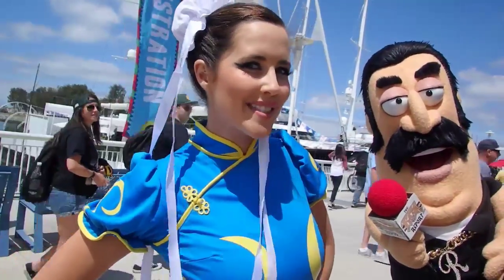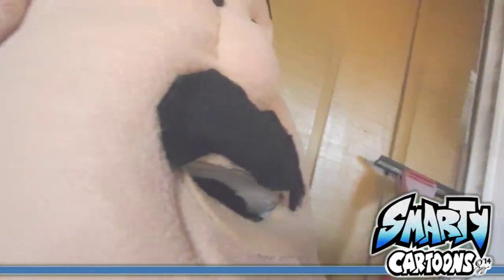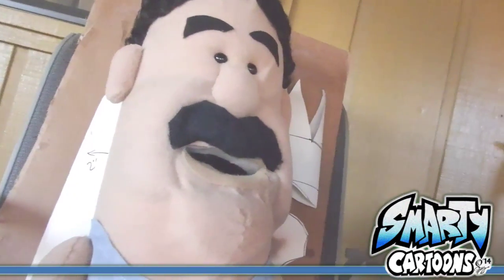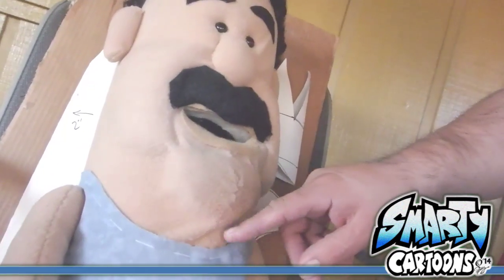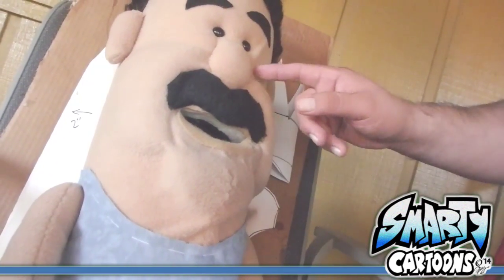Airbrushing our Puppet.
Smarty Cartoons demonstrates a behind the scenes look at airbrushing a puppet to enhance the detail.